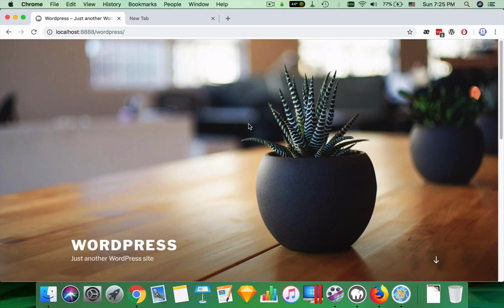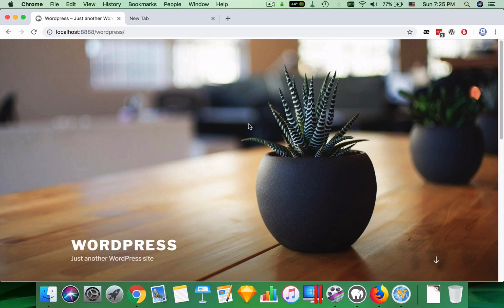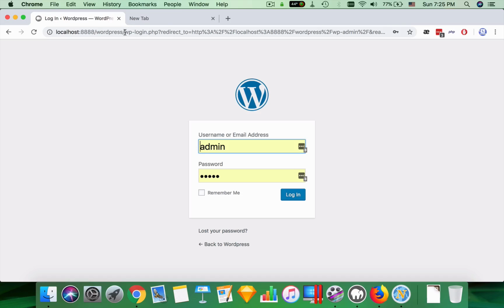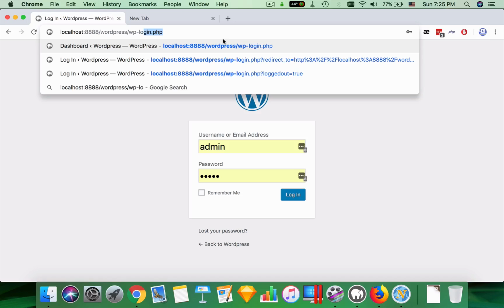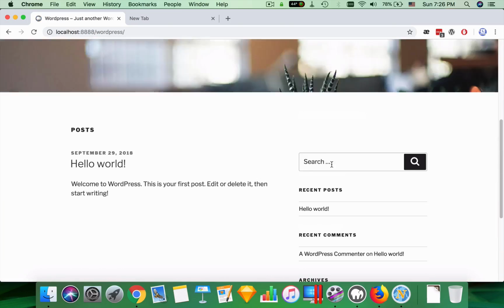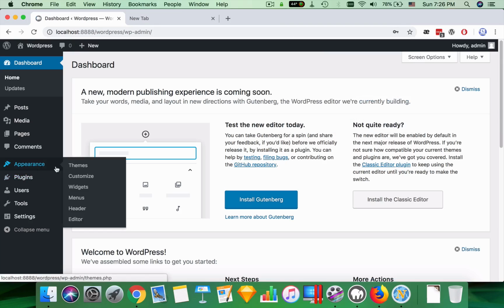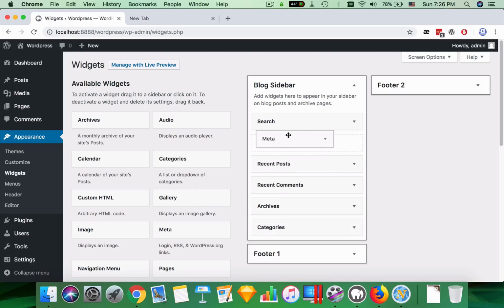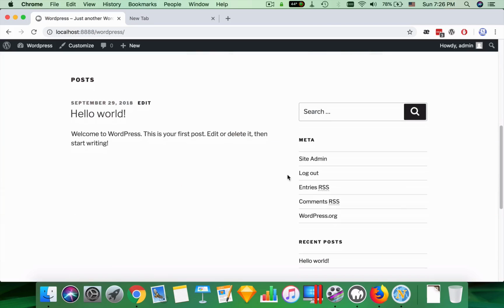Where is login page of my wordpress?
If you don't know how to find the login page of your wordpress just watch the video above